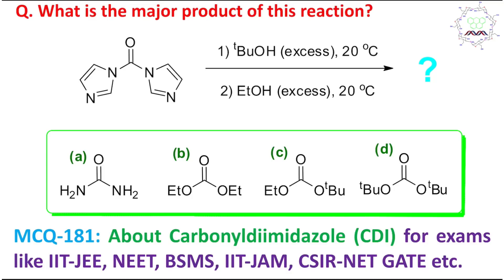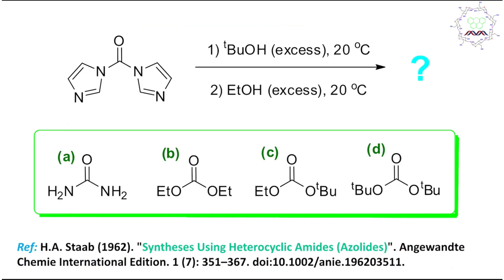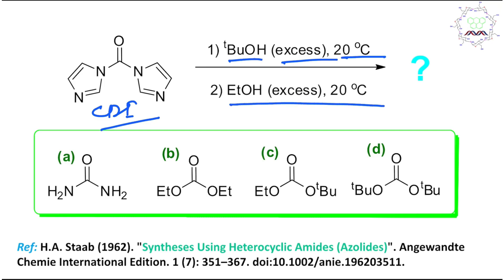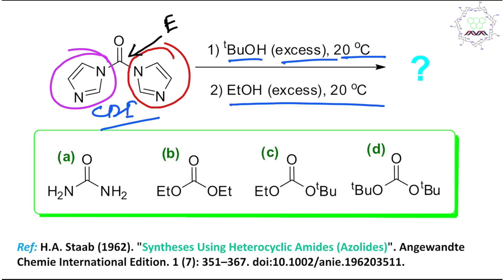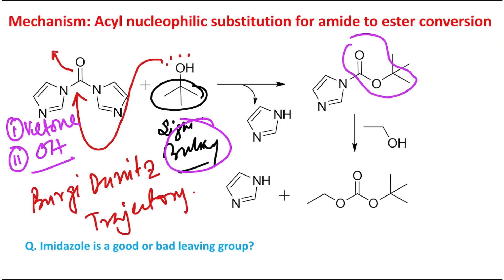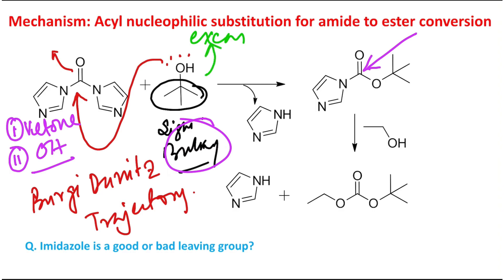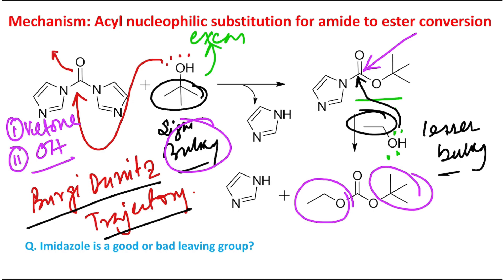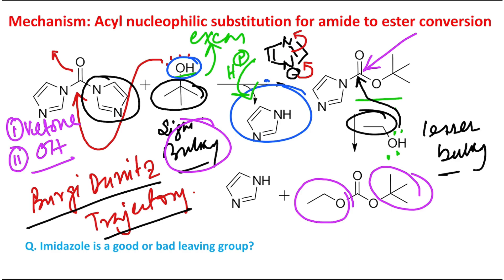MCQ-181: About Carbonyldiimidazole (CDI) by Dr. Tanmoy Biswas (Chemistry : The Mystery of Molecules)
In this lecture, I have discussed a MCQ (181) about the reaction of Carbonyldiimidazole (CDI) and alcohol. Initially, the tertiary butyl alcohol acts as nucleophile and produced single substitution. Later on, the next substitution of imidazole occur due to the presence of ethanol which is relatively less bulky in nature. Finally, mixed carbonate ester is produced. I have explained the reaction mechanism briefly. This video is a summary kinds of which will help you to understand the chemistry in shorter time. I believe such kinds of question-answer discussion may be useful for exams like BSMS, IIT-JEE, NEET, JEE-Advance, JEE-main, B.Sc, M.Sc, CSIR-NET, GATE, IIT-JAM, BARC, BHU, DU, SET, CU, IISER, NISER, NIPER, IISc etc., or bachelor and master degree equivalent exams in chemistry. Audiences are requested to watch them.

For "Acyl nucleophilic substitution with proof of mechanism by Dr. Tanmoy Biswas." please click on the link "

For "Advantage of tert-Butyl Esters in organic synthesis & comparison with simple methyl ester." please click on the link "

For "Imidazole is acid or base and is it Electrophilic or Nucleophilic?" please click on the link "

For "MCQ-127: About Imidazolium salt: For BS-MS, CSIR-NET, GATE, IIT-JAM, IIT-JEE, NEET, B.Sc, M.Sc exams" please click on the link "

For "Nucleophilic catalysis for ester hydrolysis: Imidazole as catalyst: complete mechanistic description" please click on the link "

For "MCQ-181: About Carbonyldiimidazole (CDI) by Dr. Tanmoy Biswas (Chemistry : The Mystery of Molecules)" please click on the link "